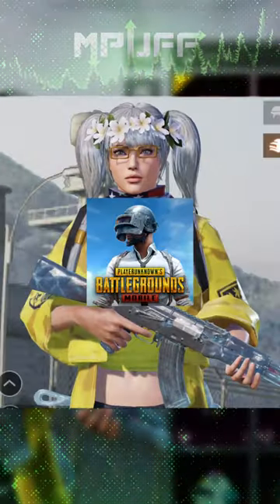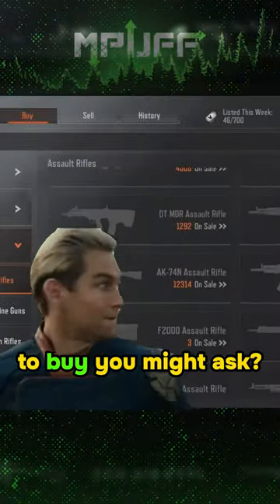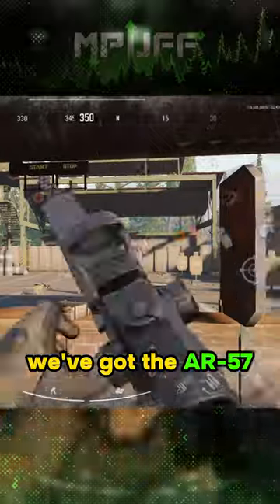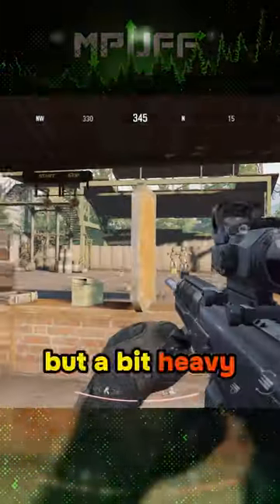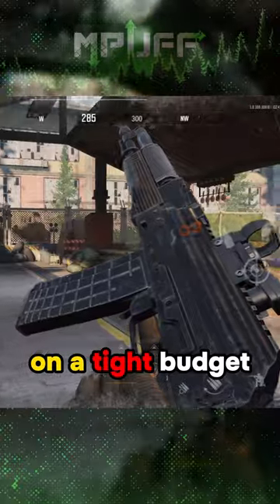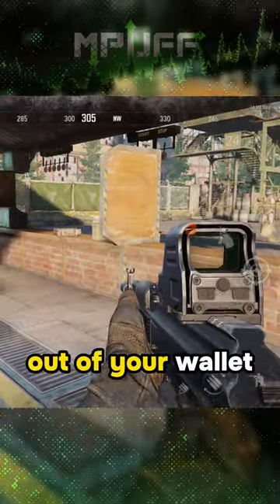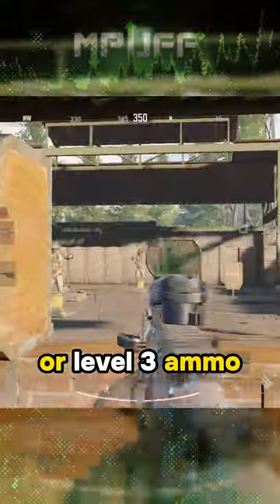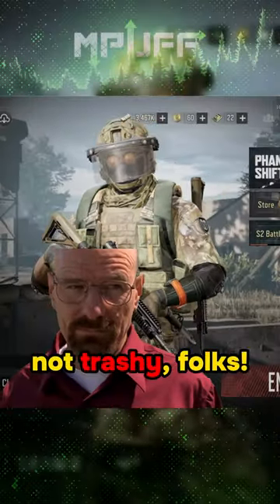(Pt. 6) Assault Rifles | Arena Breakout Tips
ARENA BREAKOUT
- Wondering which assault rifle to buy? No problem, here's a video that will help you learn the basics about arena breakout ARs very quickly! 😃